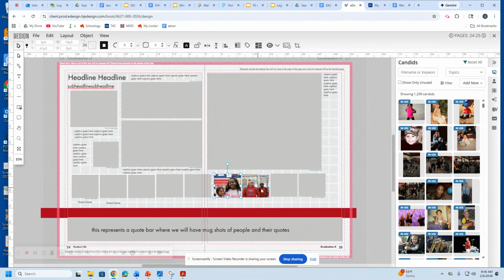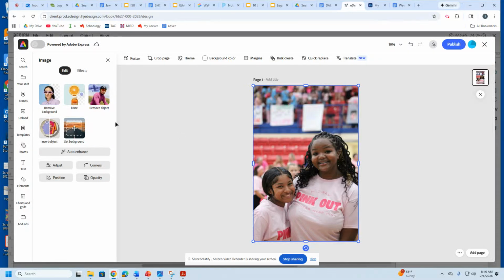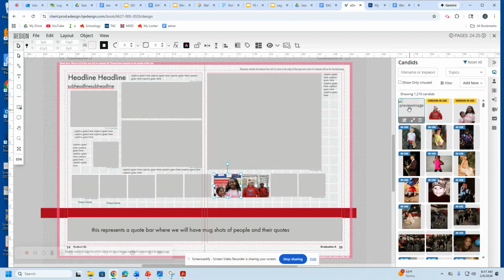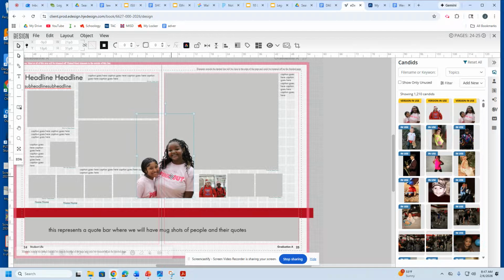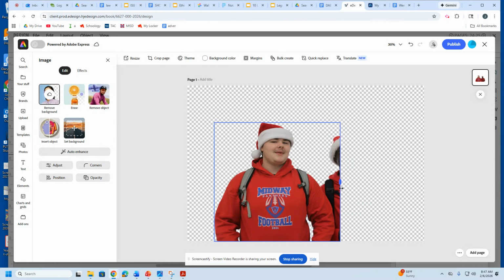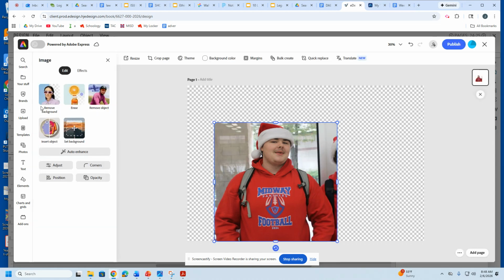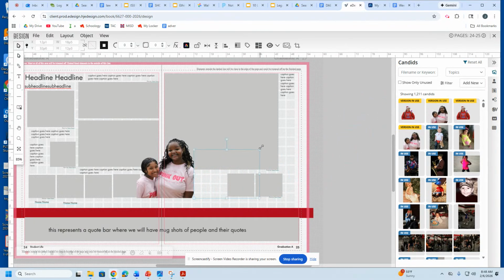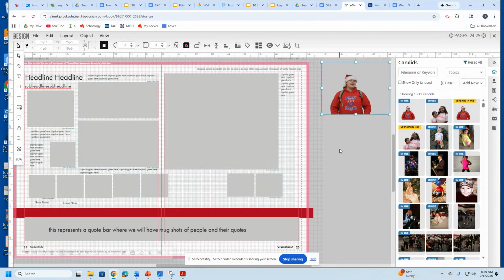Cutouts - how to do a basic cut out